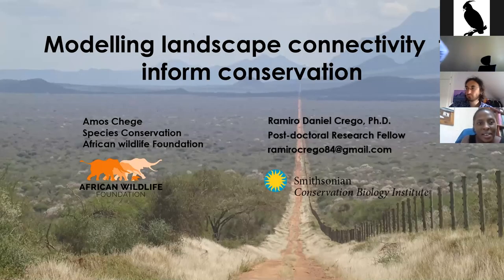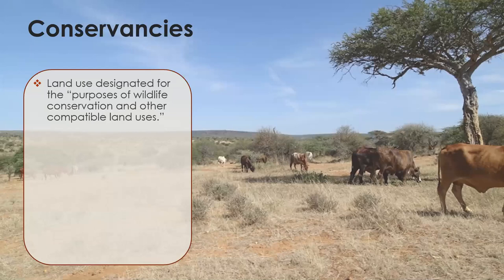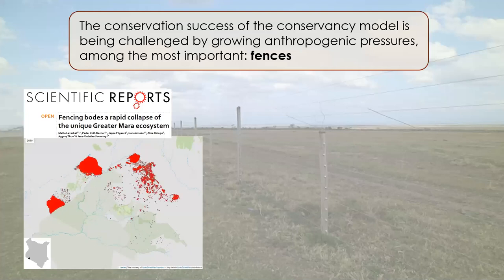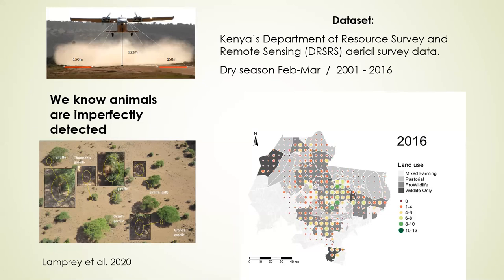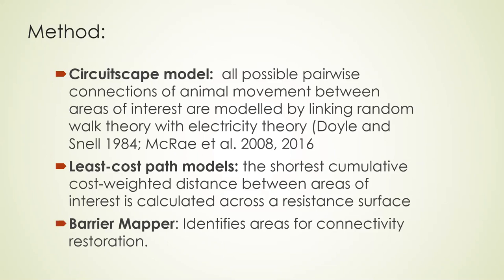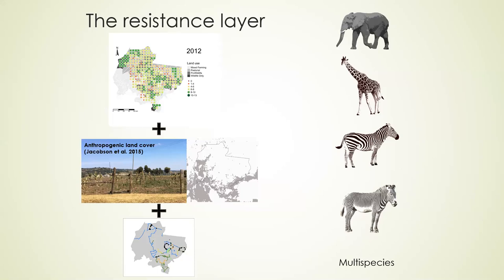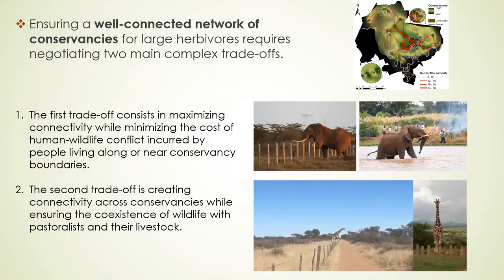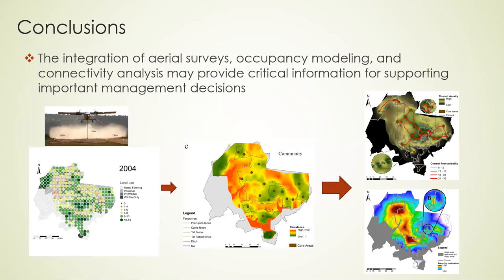Why Landscape Connectivity is Key for Conservation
This is a recording of our virtual public talk held on 30th April, 2021. The talk was presented by Amos Chege Muthiuru (African Wildlife Foundation) and Crego Ramiro (Smithsonian National Zoo and Conservation Biology Institute).